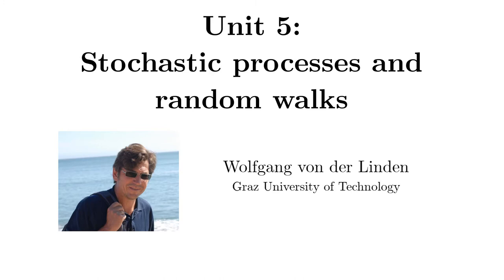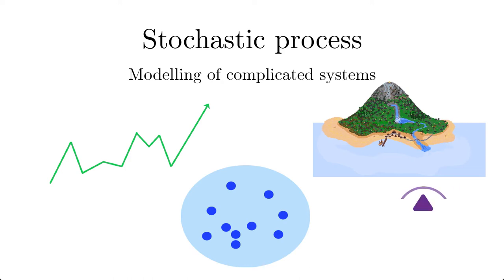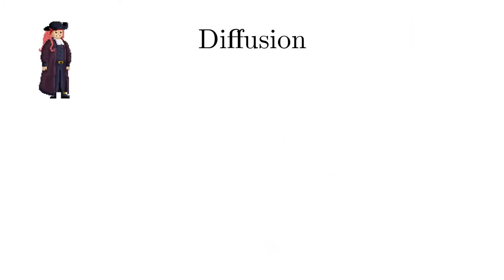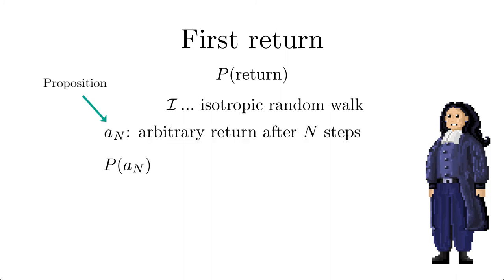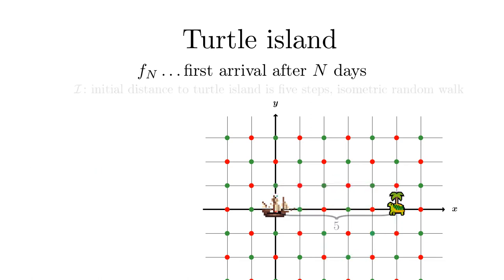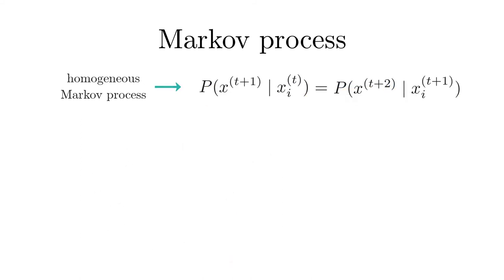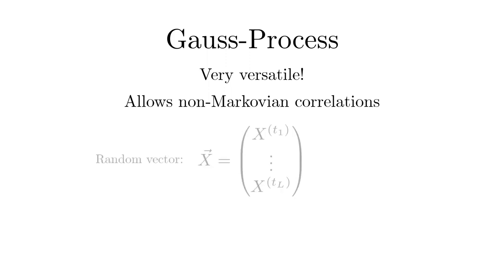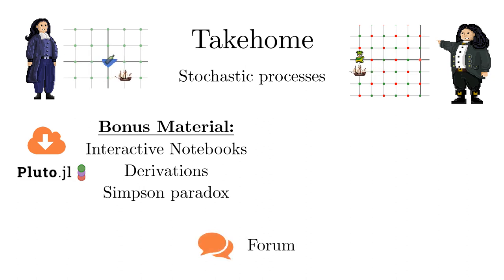[BAYES] Lesson 5: Stochastic processes and random walks | iMooX.at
00:03 Welcome to Unit 5
00:45 Random walk in 2D
02:29 Stochastic process
03:42 Average position and distance
05:22 Probability distribution of 1D random walk
06:21 Diffusion
08:50 First return
12:09 Turtle island
14:03 Markov process
17:33 Poisson process
18:27 Gauss process
20:06 Epidemic
21:08 Takehome

This is a video of the course "Bayesian probability theory"

The primary motivation for this course is to warm a broader audience to probability theory, as it is central to all scientific fields. Or as E.T. Jaynes - one of the most important researchers on probability theory of the last century - put it: "Probability is the logic of science."